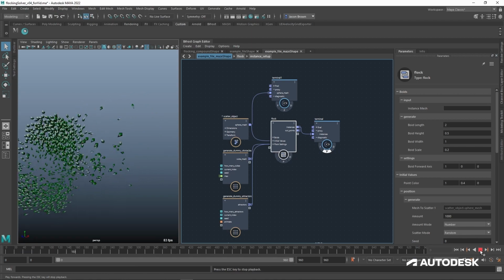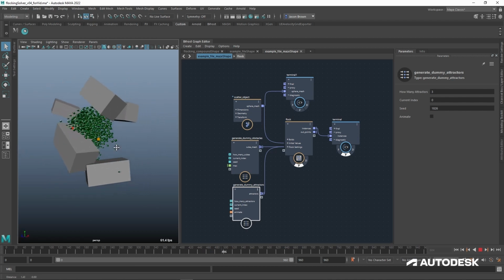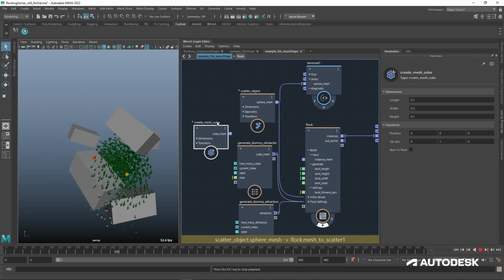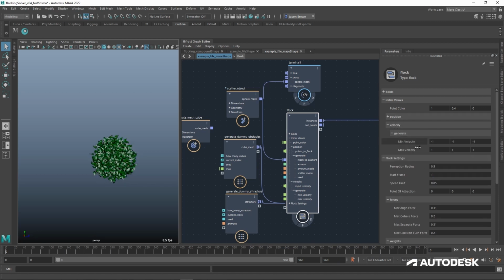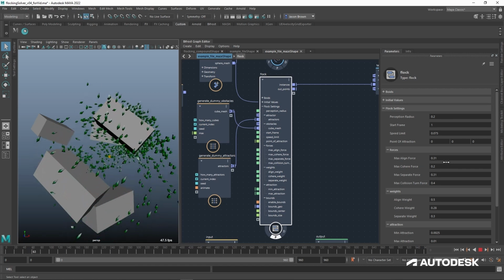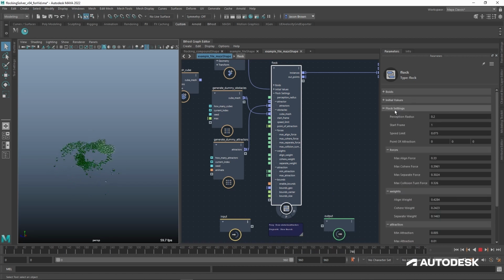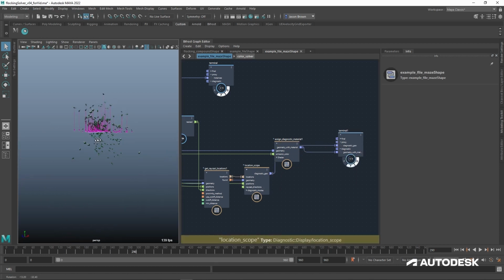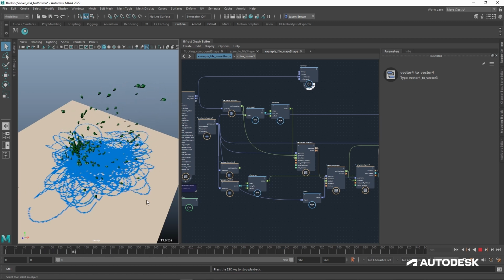Bifrost Scatter Series: Flocking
In this video, Bifrost Software Developer, Jason Brown, closes the Scatter Series by demonstrating flocking in Bifrost.